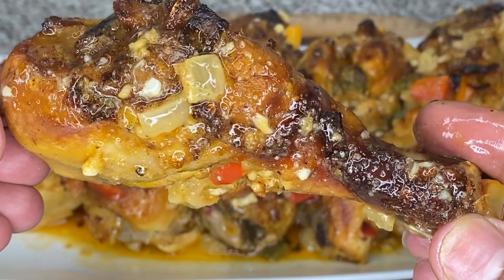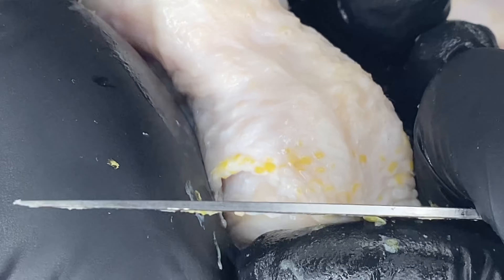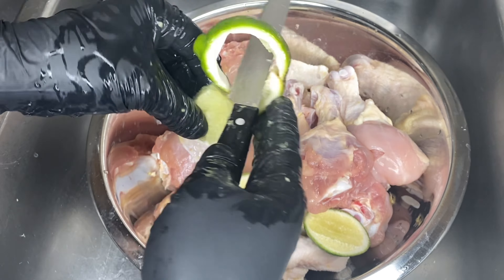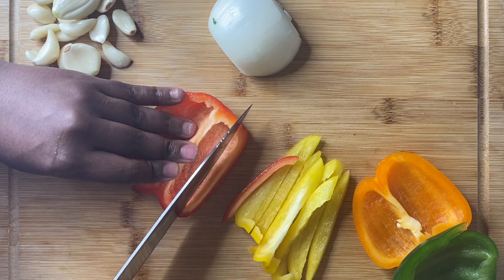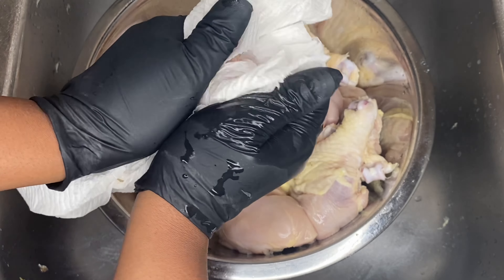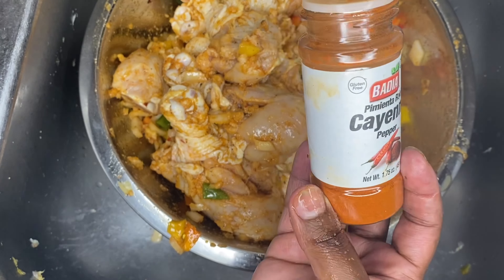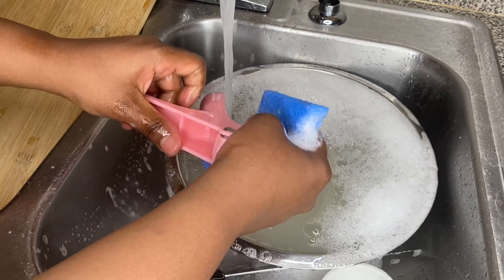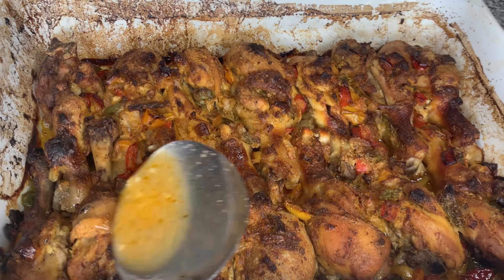JUICY AND DELICIOUS OVEN BAKED CHICKEN LIKE YOU NEVER SEEN IT BEFORE| DON’T PLAY WITH IT CHICKEN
INGREDIENTS
Cleaning chicken
5lb chicken drumsticks
1 cup of lime/lemon juice
1 cup of white distilled vinegar
2 limes

SEASONING CHICKEN
6 tablespoon of olive oil
1 tablespoon of lemon juice
1 tablespoon of grill masters Montreal chicken
1 tablespoons of weber kick’n chicken
1 tablespoon of garlic powder
1 tablespoon of onion powder
1 teaspoon of adobo seasoning
1 teaspoons of lemon pepper seasoning
1 teaspoons of paprika powder
1 teaspoon of cayenne pepper
1/2 cup of Italian dressing
1/2 onion cut up
1 cup of belle peppers (all colors)
6 garlic clove minced (more or less depending on size)
1 tablespoon of butter
1 tablespoons of olive oil

INSTRUCTIONS

STEP ONE
Clean chicken as seen in the video removing feathers and the yellow part also put a slit in the chicken as seen in the video.

STEP TWO
Clean chicken using lime vinegar and limes as seen in the video

STEP THREE
Pat the chicken dry using a paper towel after that
Season chicken with 6 tablespoon of olive oil
1 tablespoon of lemon juice
1 tablespoon of grill masters Montreal chicken
1 tablespoons of weber kick’n chicken
1 tablespoon of garlic powder
1 tablespoon of onion powder
1 teaspoon of adobo seasoning
1 teaspoons of lemon pepper seasoning
1 teaspoons of paprika powder
1 teaspoon of cayenne pepper
1/2 cup of Italian dressing
1/2 onion cut up
1 cup of belle peppers (all colors)
6 garlic clove minced (more or less depending on size)  mix everything very well into the chicken

STEP FOUR
Put the chicken into a baking tray cover it with aluminum foil put the chicken in the oven middle rack at 350° for 1 hour and 20 minutes (80 minutes in total). After one hour and 20 minutes remove chicken from oven and pour chicken juice into a bowl( do not toss chicken juice save it for later) add 1 tablespoon of butter and 1 tablespoons of olive oil put the chicken back in the oven at 350° top rack uncovered for 60 minutes

STEP FIVE
Remove the chicken from the oven and pour some of the extracted chicken juice onto the chicken.

Follow my business page on Instagram @CookingWithFreddie
Like my business cooking page on Facebook @cooking with Freddie

Send stuff:
CookingWithFreddie